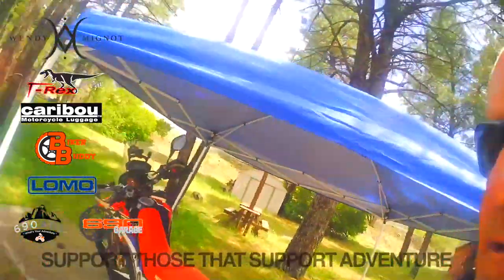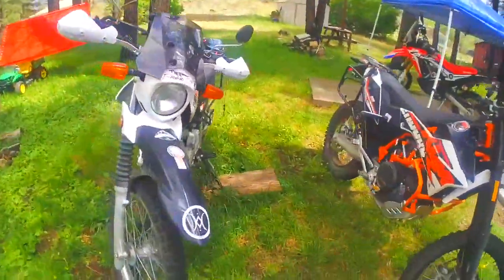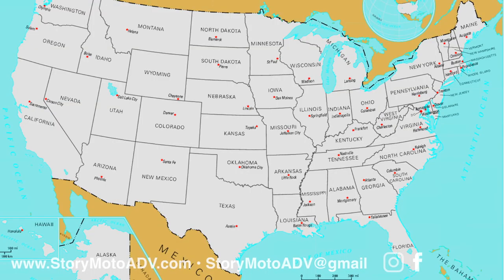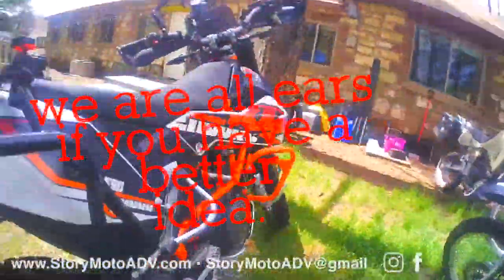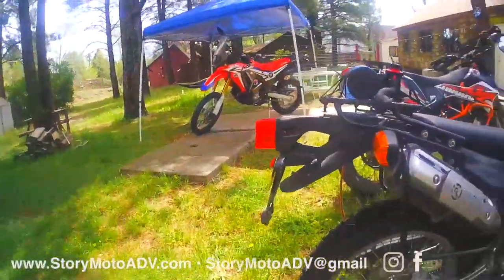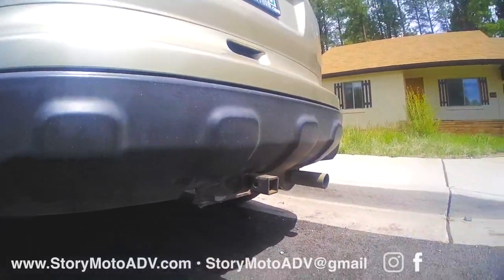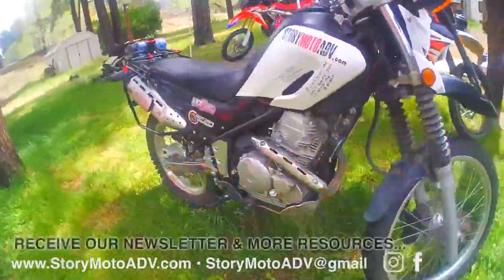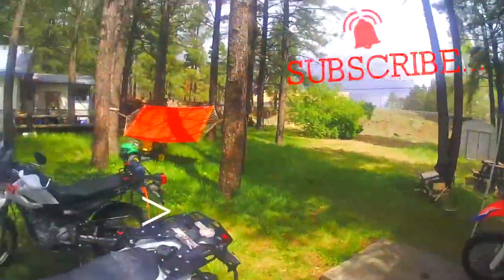BEST Way To Haul MOTORCYCLE with NO TRAILER or HITCH or COMMON SENSE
We shall see if this works. I did not Know a Motorcycle could be hauled this way.

LATEST 'MUST HAVE'...

✅TUBE & TUBELESS REPAIR TRAIL KIT
Co2, the whole shabing! Good $$$

🔴T-REX RACING KTM 690
ENGINE GAURDS

(Promo Discounts Apply to All Purchases)

BEST ADV LUGGAGE DEAL…. ALL FOR $176!!

🔥VUZ SOFT PANNIERS  ( $99!! )
AFFORDABLE AWESOME WATERPROOF

🔥FASTRAX TANK BAG. (  now $45 !! )
WATERPROOF, AFFORDABLE, EXCELLENT

🔥IDRYBAG RIVER BAG / TAIL BAG

MOTOVLOG CAM, COM & MIC DEALS…

🔵SENA PRISM CAMERA (SCA-M01)
AFFORDABLE GoPro alternative with
EXCELLENT resolution and BLUETOOTH!!
Comes with pile of accessories!

🔵SENA 10S COM
AFFORDABLE motorcycle com system
fully compatible with Sena Prism Camera!
 • One Unit=
• Two Units= ( Amazing deal here for 2  )

🔵SENA BT 10- MICROPHONE
AFFORDABLE Bluetooth Microphone
For recording audio off the bike.

EPIC DEAL RIDING GEAR….

⭕SEDICIADV JACKET  AWESOME $$$!
Removable waterproof/breathable/
windproof liner

⭕EXCELLENT AFFORDABLE DAY GLOVE
TOUCH SCREEN / ARMORED / TESTED

⭕SCORPION EXO
AFFORDABLE Awesome MODULAR
Helmet -- on par with much more
expensive helmets

ON THE BIKE DEALS…

🔹🔹🔹FOR ALL MOTORCYCLES:

🔷CRUISE CONTROL by GO CRUISE
Hands Down Best.

🔷FOLD AWAY MIRRORS by DOUBLETAKE
Useful as it gets.

🔷X GRIP RAM PHONE HOLDER
Must Haves.

🔷USB POWER PORT

🔸🔸🔸FOR KTM 690 ENDURO R:

🔶STEERING STABILZER
INSANE PRICE!!.

🔶FUEL BILLET by CJ DESIGNS

🔶FUEL PUMP
Carry an extra!

🔶FUEL FILTER
Inline filter

🔶KOUBA LOWERING LINK ( KTM8-2 = 1 5/8” )
BEST price D.I.Y. lowering!

🔶BASH PLATE
Best on Market!

🔶TUSK TAIL LUGGAGE PLATE
Cheap, and Tough.

🔶CYCLOPS 10.0 H4 LED BULB
3800 LUMEN

🔶TOURING WINDSHIELD
Does the job well.

🔶MOTOREX CROSS POWER 10W60 Oil
1 Liter.

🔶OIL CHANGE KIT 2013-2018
Oil, Filters & Crush Washer

🔶FILTER / SCREEN / O-RING SET
Oil Change Parts.

BEST TIRES & TIRE DEALS …

🔘MITAS E07 DAKAR REAR
Arguably the best ADV tire
on planet ( 7-10K miles life )

🔘SHINKO E804 FRONT
AFFORDABLE AGGRESSIVE
D.O.T. KNOBBY

GOOD ADVENTURE STUFF…

🌞DIRTY LAUNDRY SAVING WASH
PELLETS!
TRUST US ON THIS. best 8 bucks
you could ever spend.

🌞WAG BAGS ( for poopin )

🌞CHEAPER WAG BAG ALTERNATIVES…

BIFFY JIFFY
POO POWEDER
BEST Way To Haul MOTORCYCLE with NO TRAILER or HITCH or COMMON SENSE is a video covering our intention to haul motorcycle in car. We know how to tow a motorcycle BUT WE ARE TRYING TO FIND THE BEST WAY. We have to get our Yamaha XT 250 across the country.